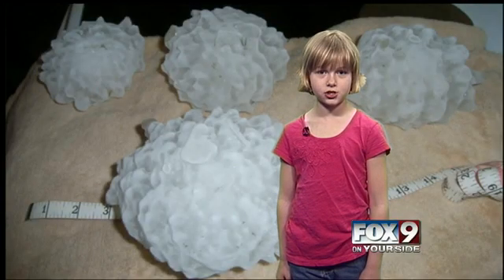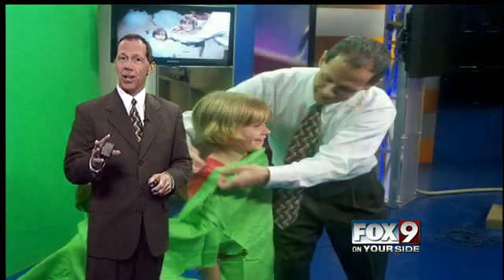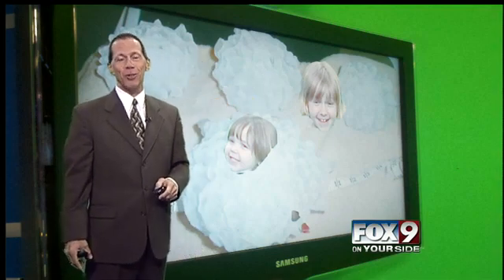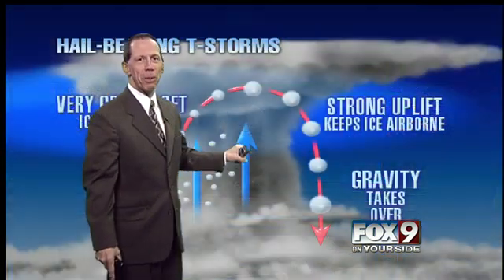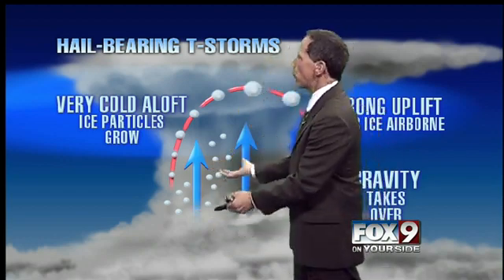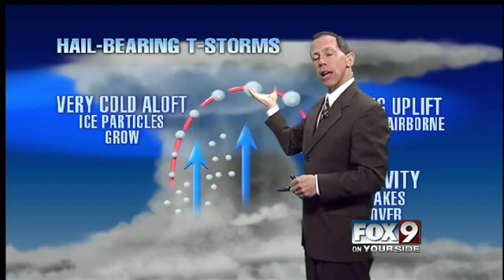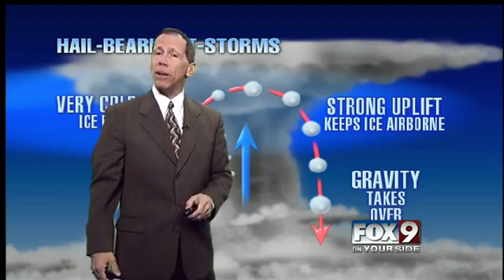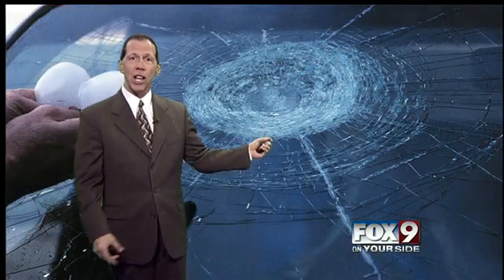What is hail made of?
Jodie and her family joined me in studio for tonight's Weather Whiz Kid question.